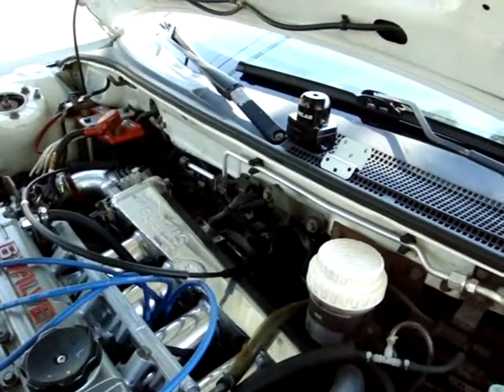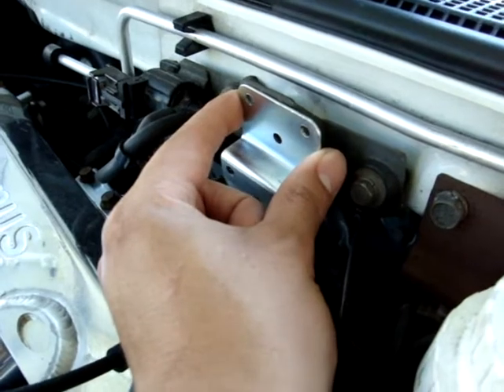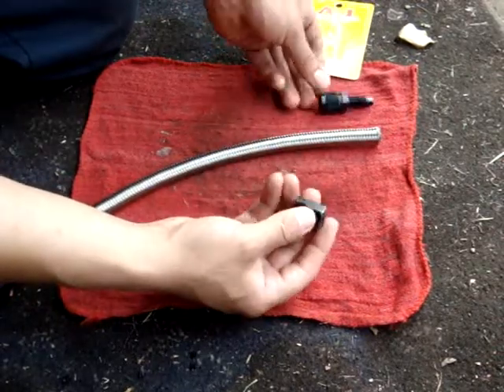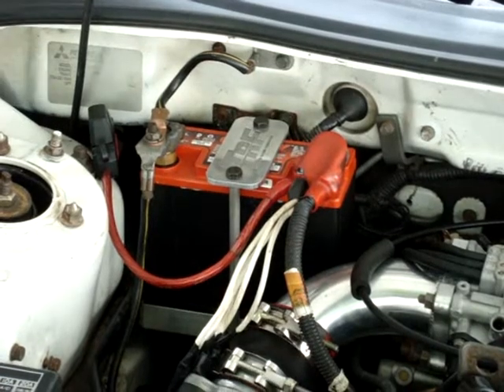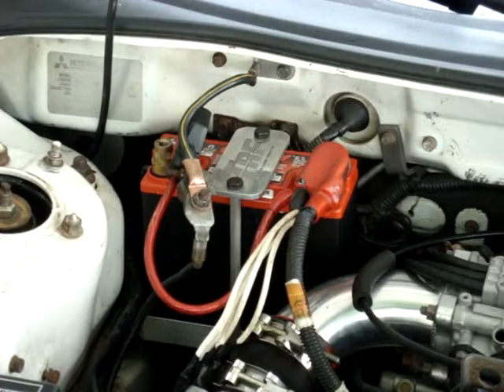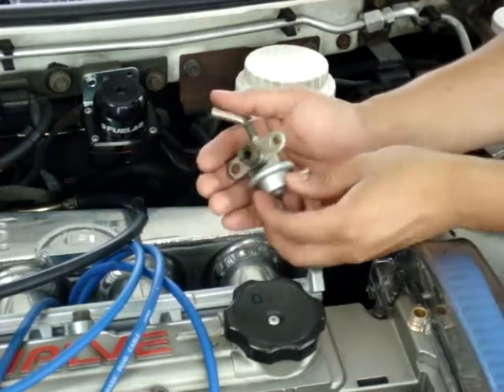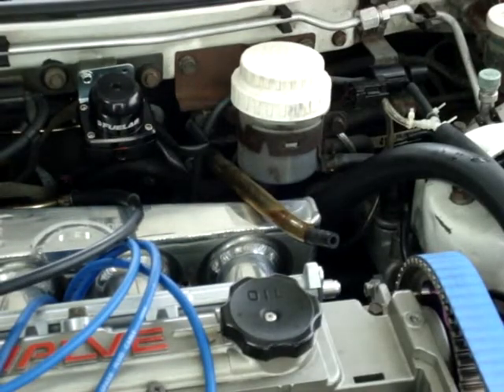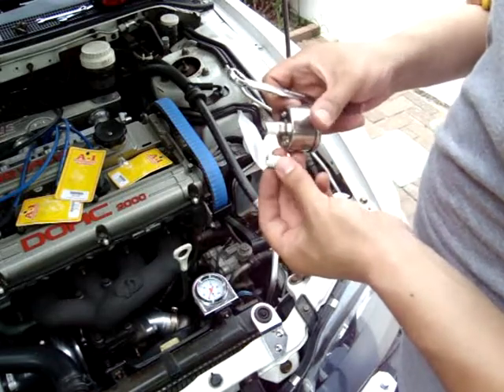Adjustable Fuel Pressure Regulator aka AFPR install - Part 1/2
This vid took me way too long to make. Too much little editing crap. lol

But as the title states, I'm installing it on my 1999 Mitsubishi Eclipse GSX so I can finally almost complete the fuel mods I can start with the DSMLink/ECMLink V3 tuning. This how to for the installation is very straight forward.

The video also depicts good techniques on how to assemble stainless steel braided hose/line for all you -AN fittings which you can appy to push lock applications as well.

The actual adjustment of the AFPR can be found onine on DSMTuners or something but since I haven't compiled Part two, I may include that section.

Since the kit is is almost universal it can be applied to many cars like Honda Toyota Subaru Ford Chevy etc.

Good luck and happy boosting